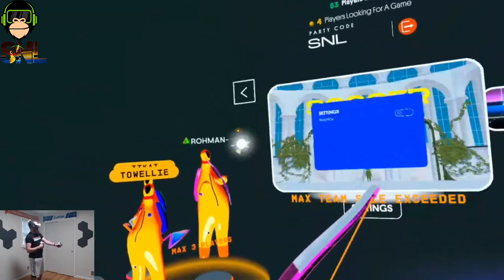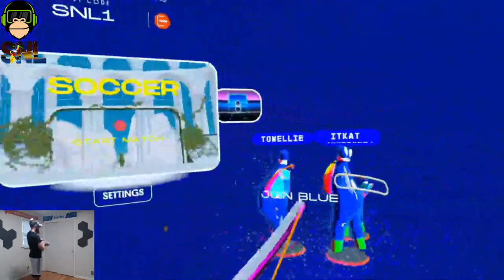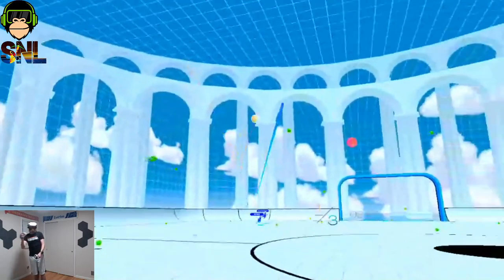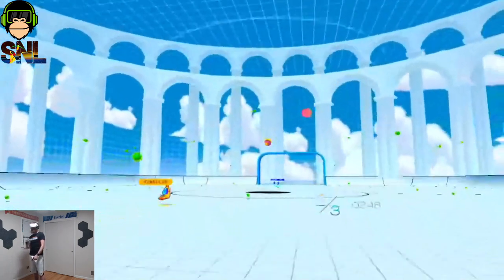Saturday Nock Live || Rohman and Towellie vs. Itkat and Shadow